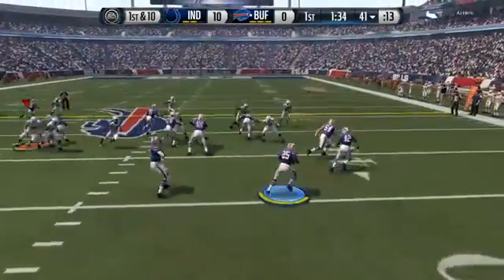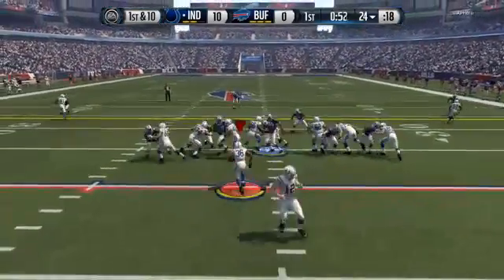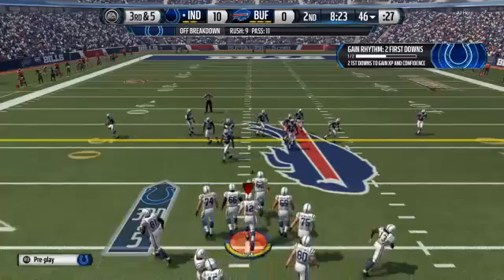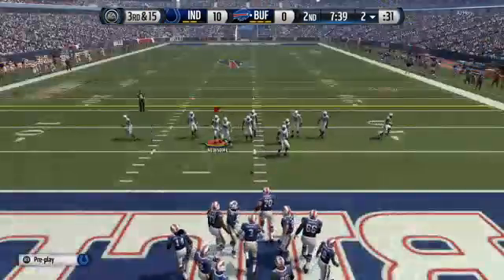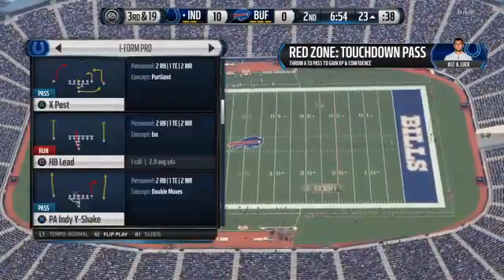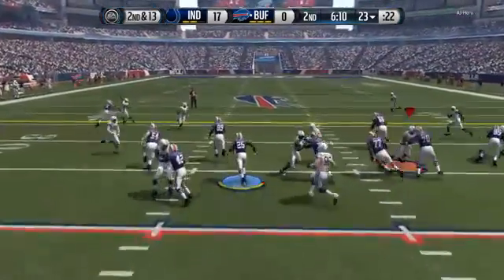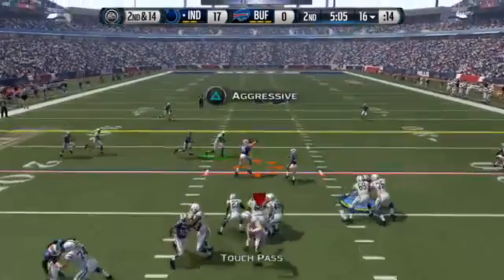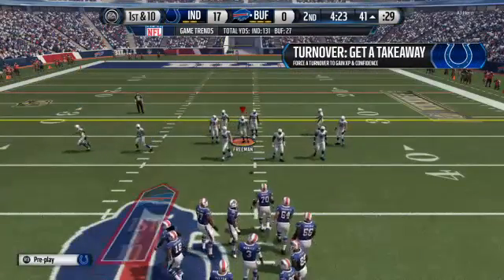Packers (Part 2)